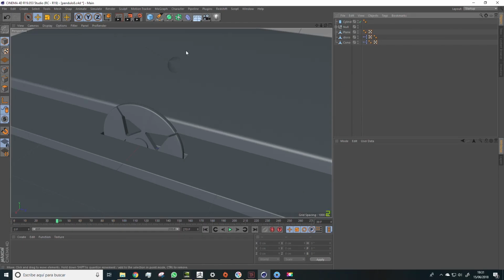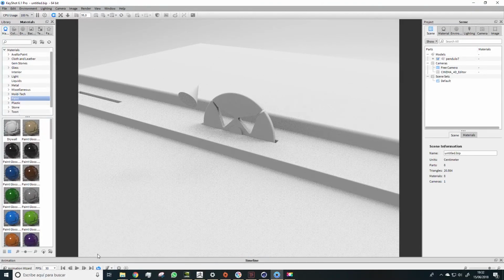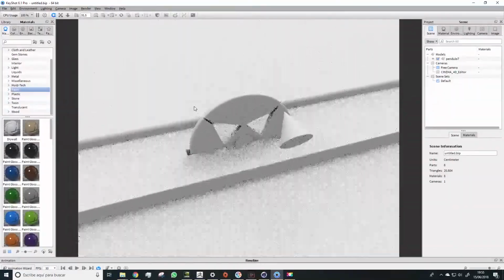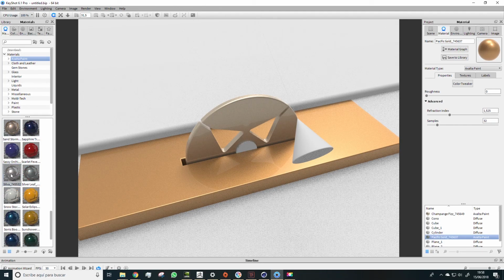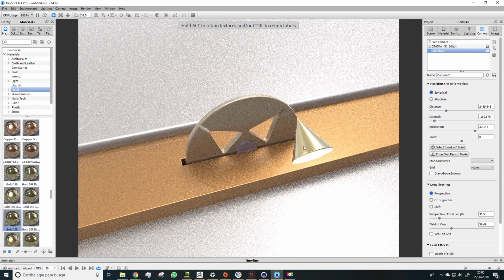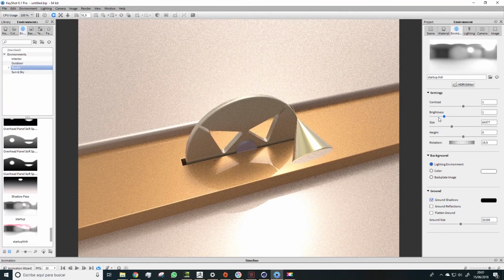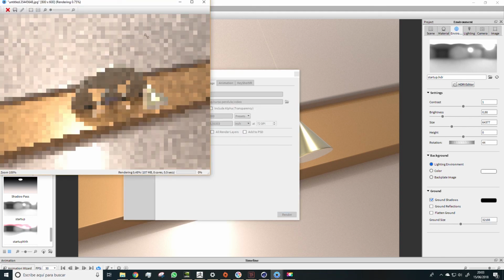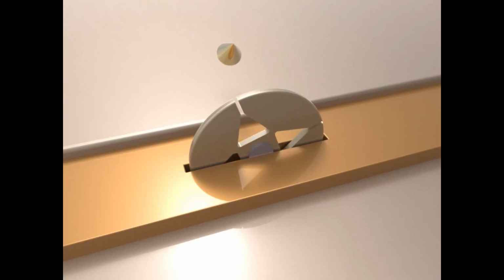06/07 Materials & Environment — 3D Modeling: Make Infinite Animations_ENG